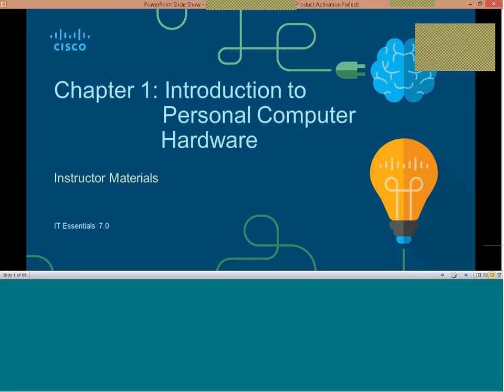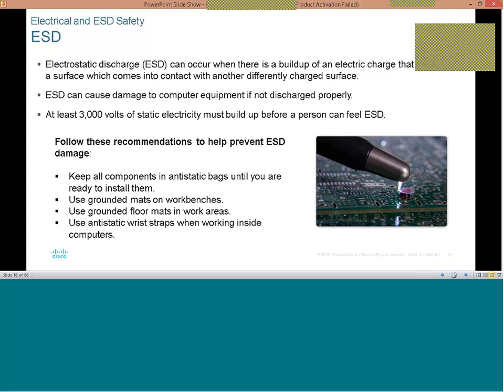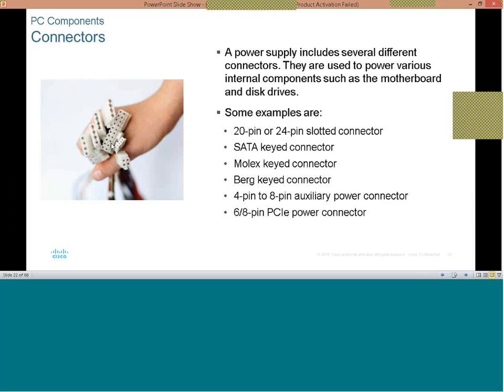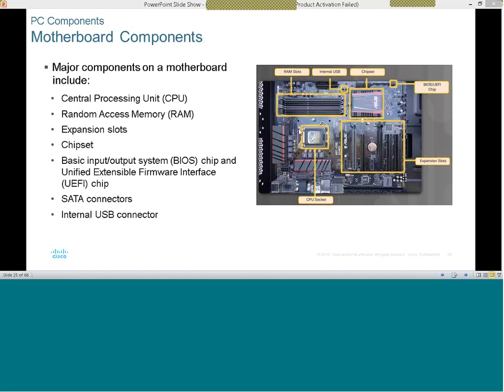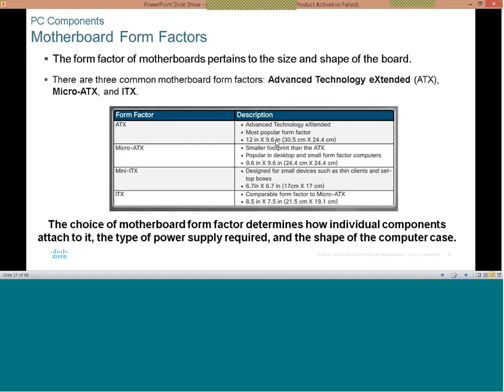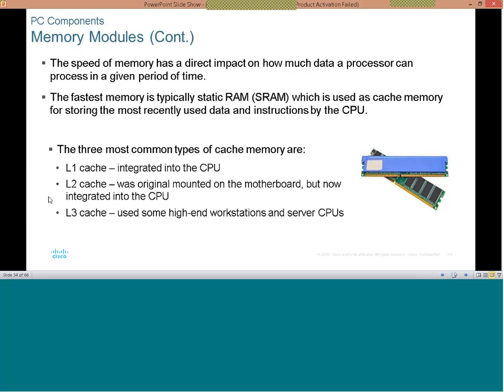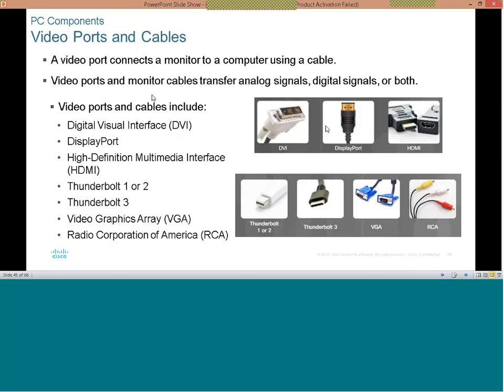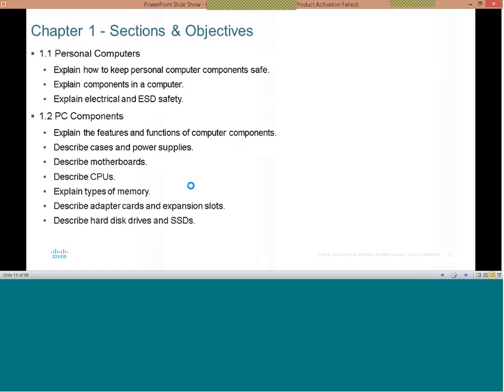NASCO ITE INSTRUCTORS' TRAINING_CHAPTER ONE_22_06_2021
ITE CHAPTER 1